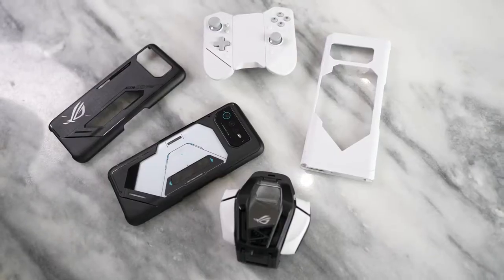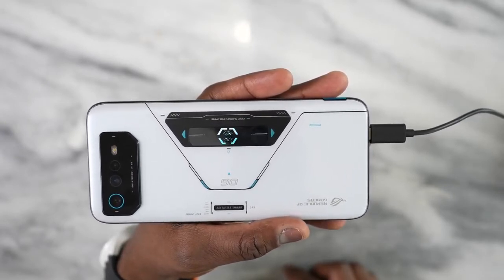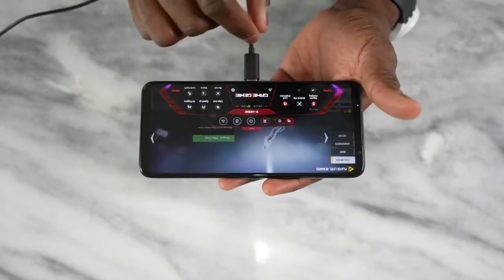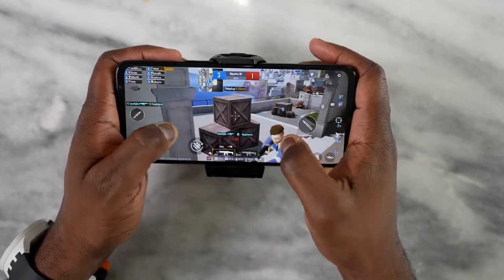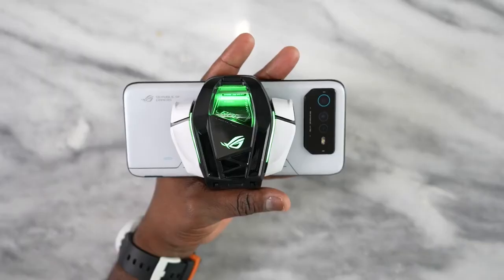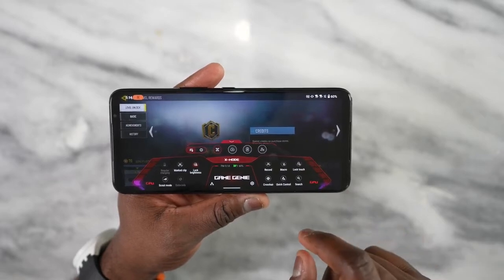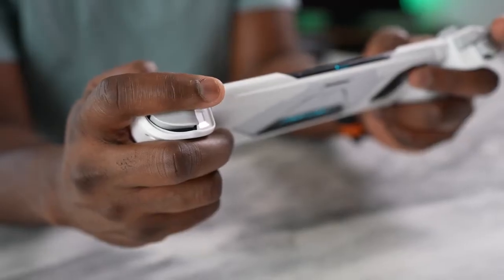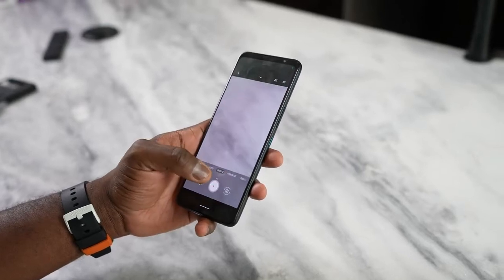Ausus ROG phone 6 pro gaming review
The new Asus ROG Phone 6 is a new step forward in Android gaming, powered by the snapdragon 8+ Gen 1  it does  fantasic job of setting the sandard for next gen gaming on  any smartphone. The ROG Phone 6 starts at $999, while the ROG phone 6 pro starts at $1,299